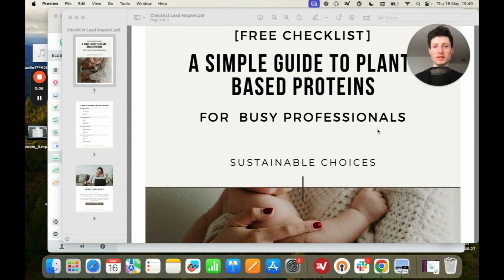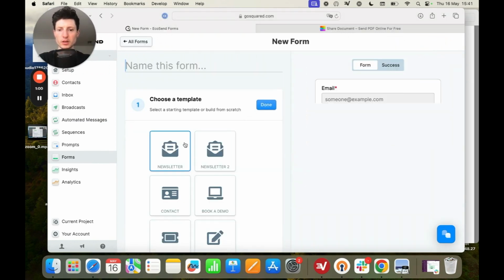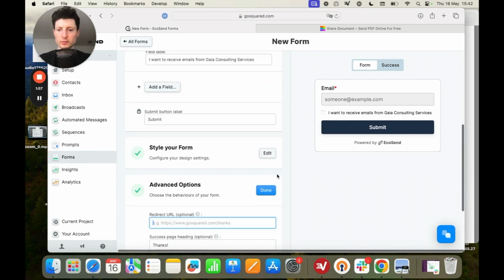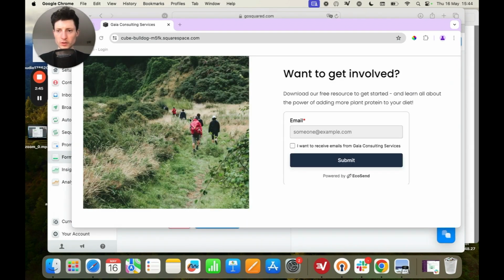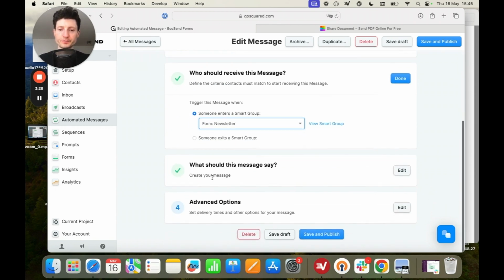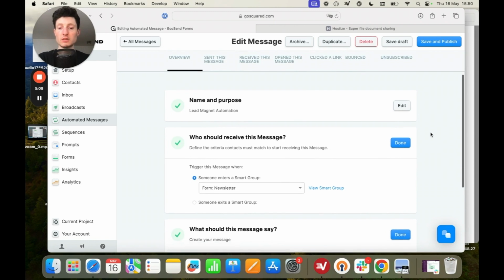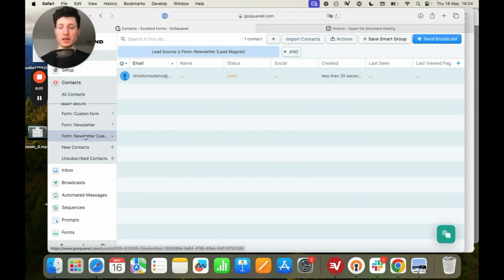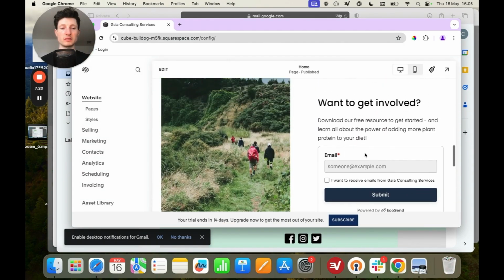Build your Lead Magnet Funnel, with EcoSend! 🌪️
We all know that offering Lead Magnets is an excellent strategy for building your subscriber base.

But how exactly do you go from zero to Lead Magnet funnel, with EcoSend?

Join Chris, our CS Lead, as he takes you through a full tutorial covering:

✍️ Creating an EcoSend Form as a point of entry to the funnel
⚙️ Integrating the Form into your website
📤 Inserting your Lead Magnet into an Automated Email Campaign
🎁 Delivering the gift!

In these simple steps, Chris breaks down all you need to know to create a fully Automated Lead Magnet funnel with EcoSend.

If you have any feedback or suggestions for future content videos you'd like to see, please let us know at - thanks!

0:00 Intro
0:10 Setting the Scene
0:49 Building an EcoSend Form
2:08 Integrating the Form into a Website
2:51 Building an EcoSend Automated Message
4:39 Testing it out!
6:02 Recap and Outro